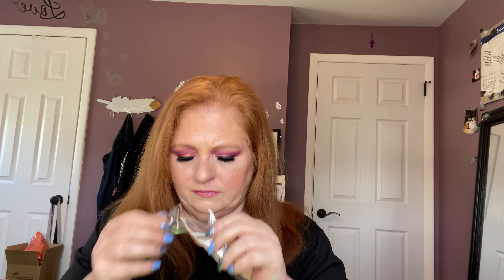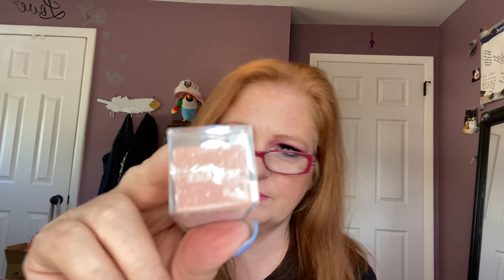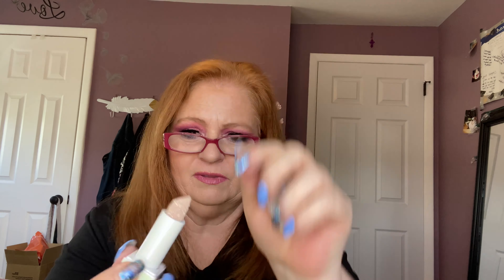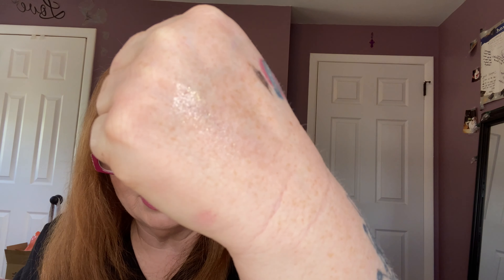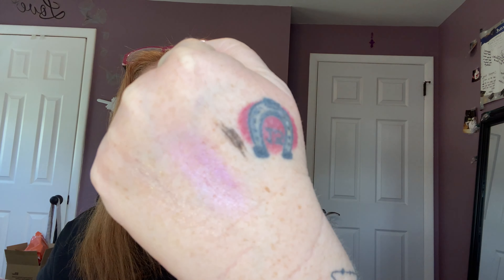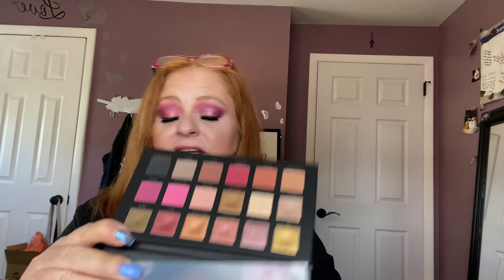Huda Beauty Mystery Bag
Welcome to Eileen Ashley is redhotandflashy!  Today's video is the Huda Beauty Mystery Bag.  Is it worth the $90.00?

Thank you for supporting my channel. I appreciate you more than you’ll ever know. 💕
.Eileen 🔥